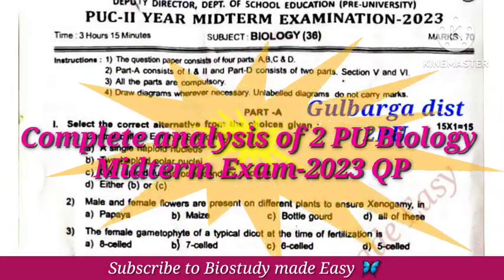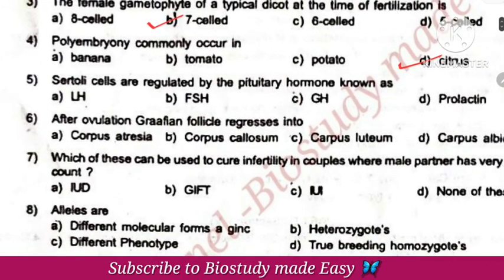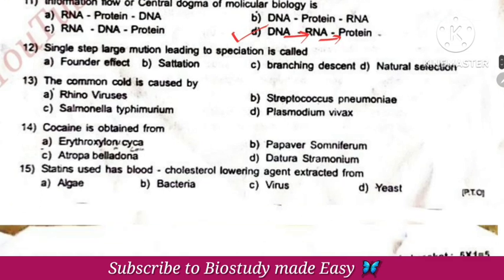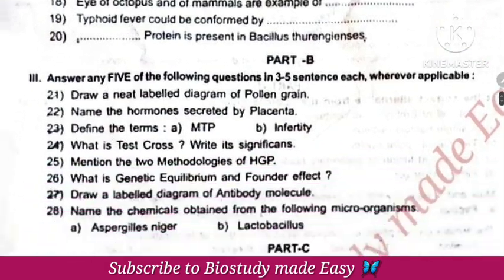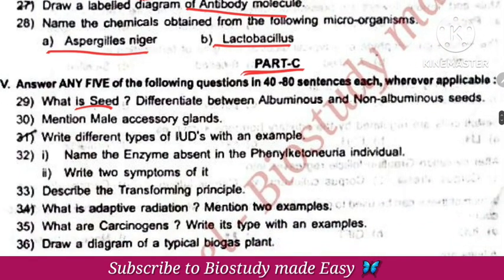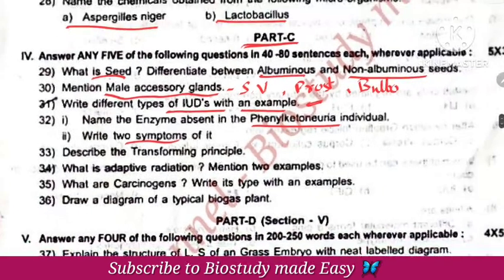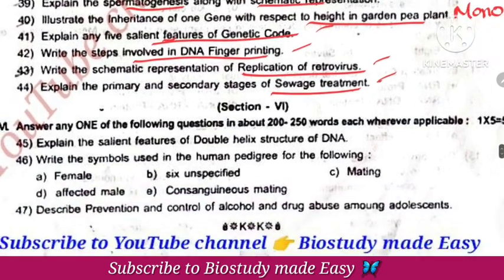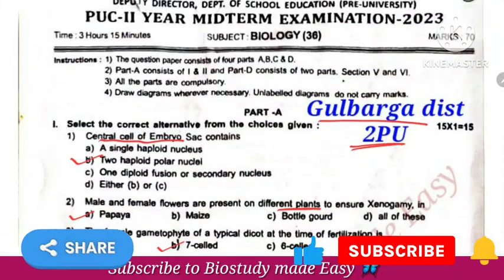Gulbarga dist|| Complete analysis|2PU BIOLOGY MIDTERM QUESTION PAPER 2023 HOTS🔥 @biostudymadeeasy​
In this video Answers for HOTS QUESTIONS given Gulbarga district Complete analysis of 2PU Midterm Exam-2023  Biology QUESTION paper solved.

2 PU BIOLOGY NCERT CHAPTERS⤵️